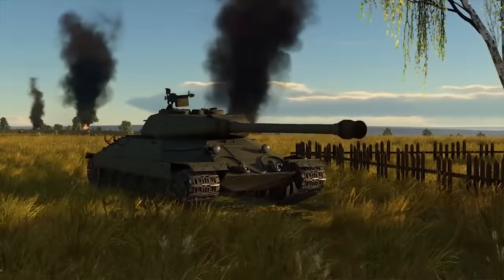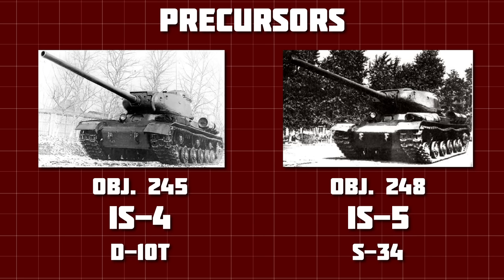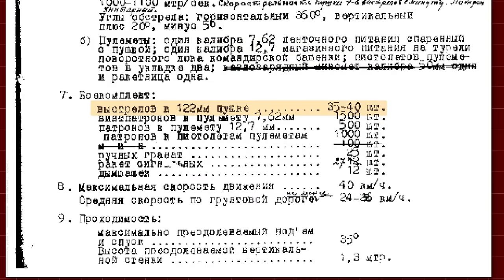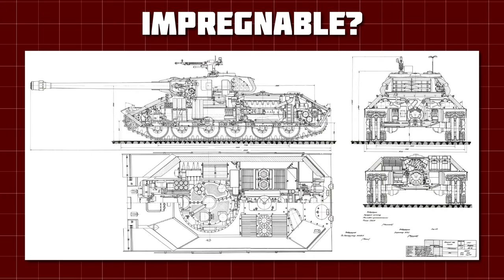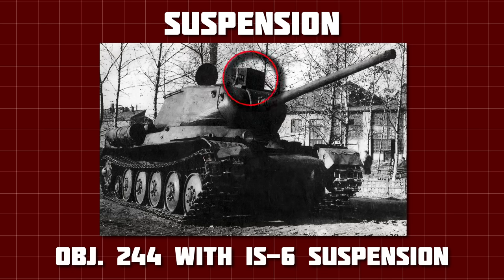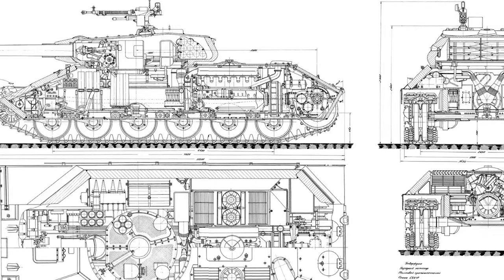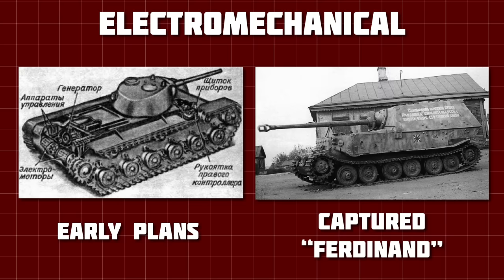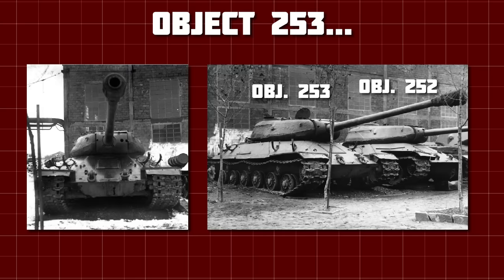IS-6 - The Complete History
In the midst of the Second World War, the Soviet Union were cranking out hundreds of brand new IS-2 heavy tanks. However this vehicle had flaws, and work was underway on a replacement. Or, to be more precise, 3 of them. The IS-6 was the most ambitious, the most expensive, and the most secretive of this trio. But what happened to it? Why were hundreds of brand new, invulnerable IS-6 tanks not cruising into Berlin in 1945? This is the torrid tale of the Soviet Union's Forgotten Heavy Tank.

SOURCES:

"IS-2 Heavy Tank 1944-73"- Steven Zaloga
"Heavy Tank IS-2: Our Answer To Tigers", "IS-3, The Last Tank Of WW2" - Mikhail Baryatinsky
"Stalin's Supertanks: IS-7 And Others" - Maxim Kolomiets
"Wrong Place, Wrong Time", "Comrade Vovk and the Chamber of Secrets" - Tank Archives

"Object 252 Improved, ‘Object 252U’" - Tank Encyclopedia

Chapters:
00:00 Intro
01:07 The Failed Precursors
03:20 An Insane Specification
04:10 Competition!
05:30 Armour
06:56 Suspension
08:20 Engine
08:40 Turret & Gun
09:26 The Obj. 252 Disaster
10:30 Obj. 252U and Cancellation
11:20 Obj. 253 - The Electronic Tank
13:53 Obj. 257/260
14:12 Outro